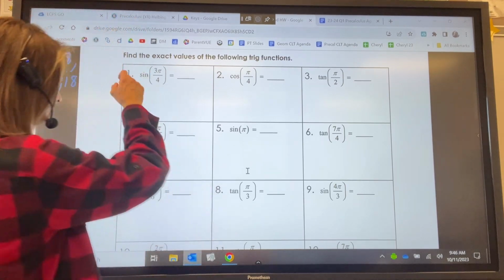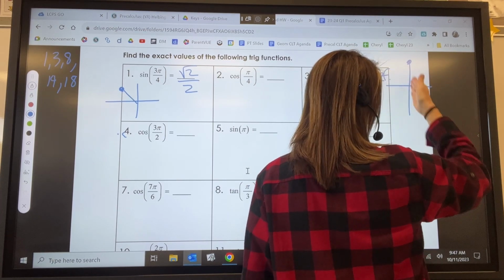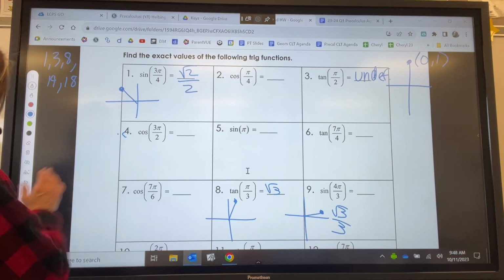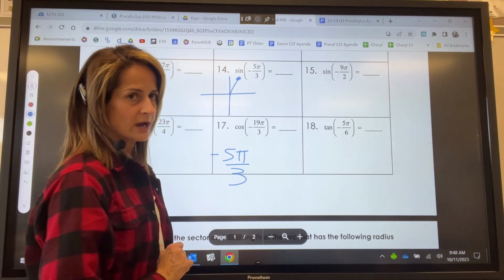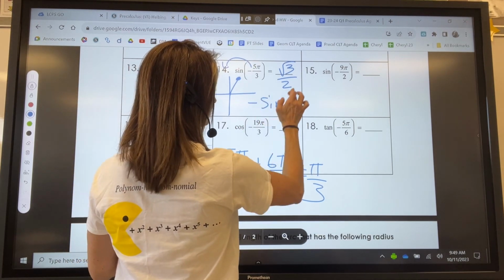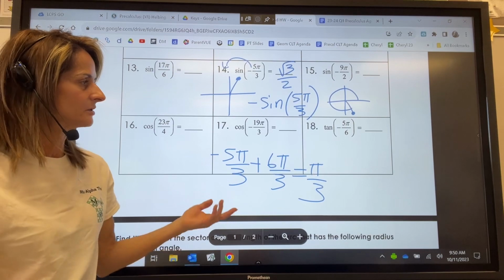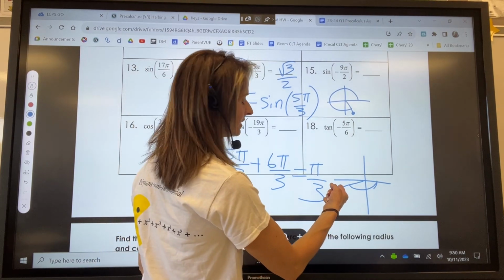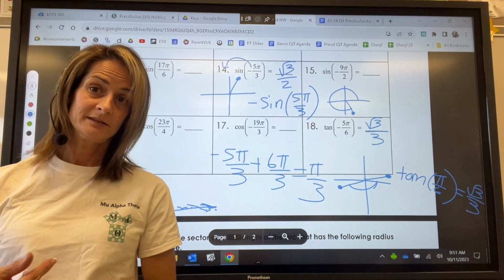Finding Exact value of Trig Functions